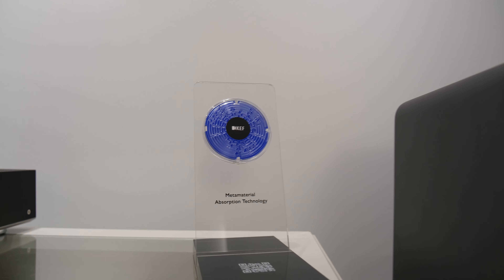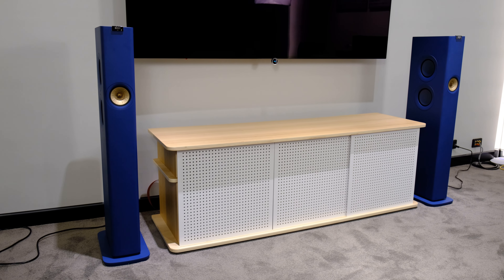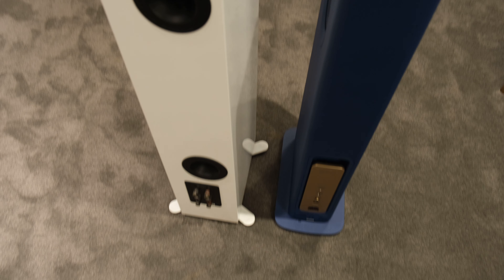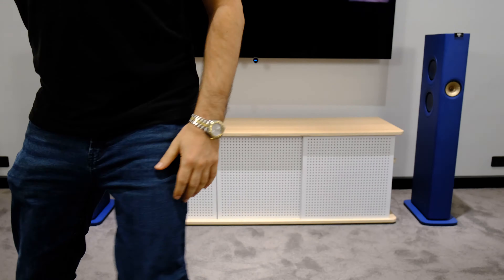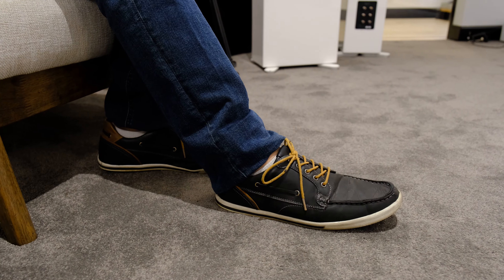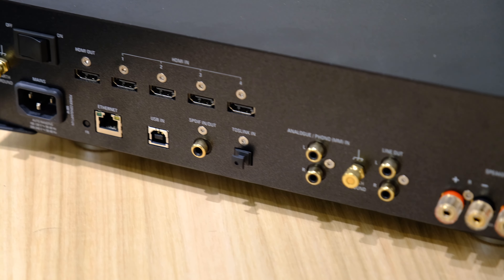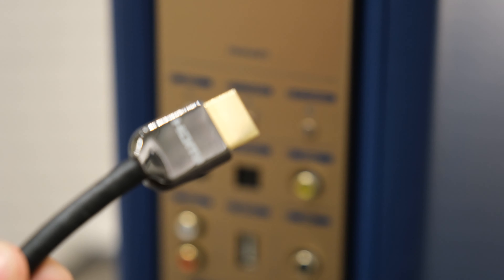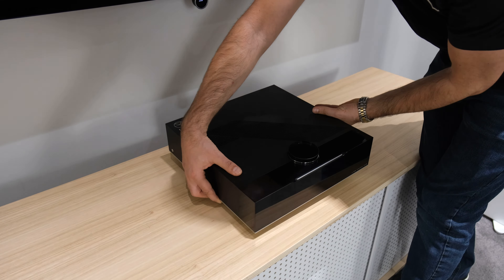KEF LS60: Should you ditch your separates? | KEF LS60 Active Vs Integrated Amp + Passive Speakers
Since KEF released their LS60 Active System, one of the most common questions we get is, is it time for me to ditch my separate hifi components? Can a fully active system really outperform dedicated hifi equipment?

In this video we look at some of the pros and cons of having a fully active system like the KEF LS60 versus a more traditional integrated amplifier & speaker option.

(re-upload)

0:00 Introduction
0:38 Audio Performance - Active vs Passive
1:58 Connectivity comparison
2:42 Upgrade options and future proofing
3:04 Summary